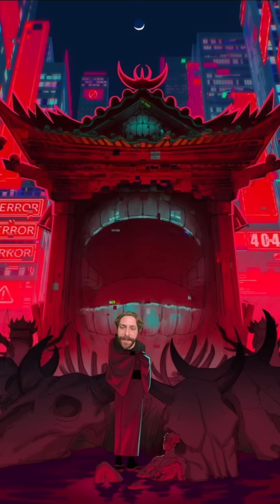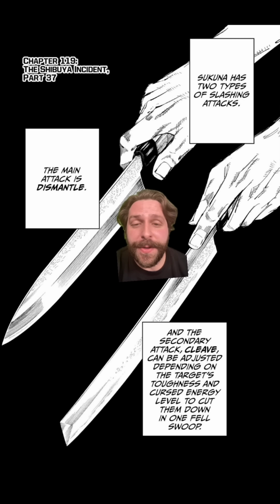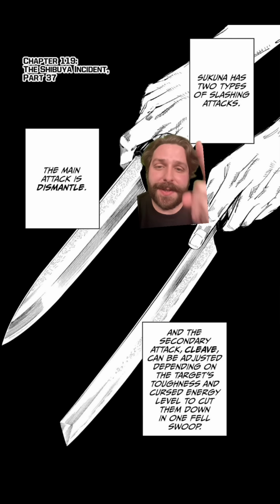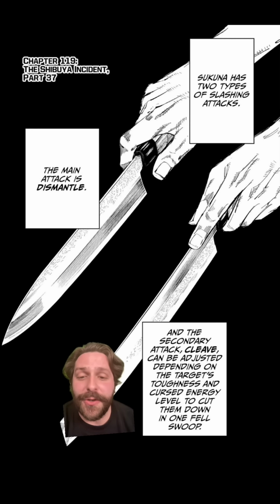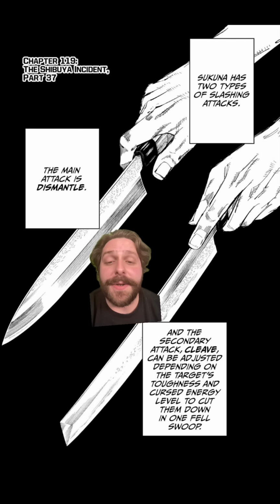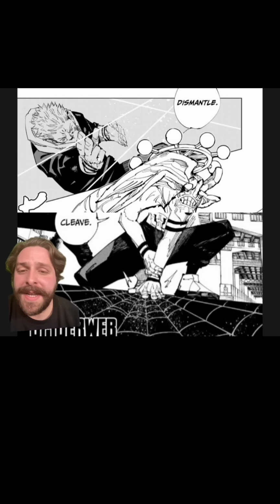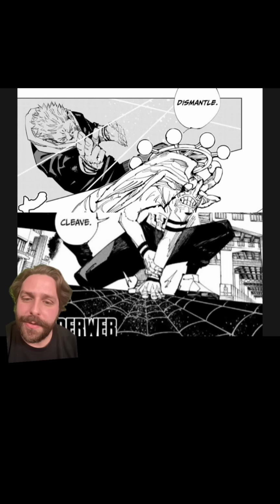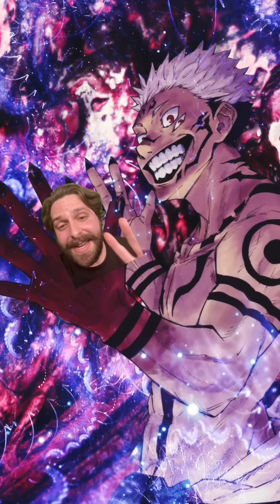What's the Difference Between Cleave and Dismantle? | Jujutsu Kaisen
Let's talk about what the difference is between Sukuan's two slashing attacks: Cleave and Dismantle in Jujutsu Kaisen.